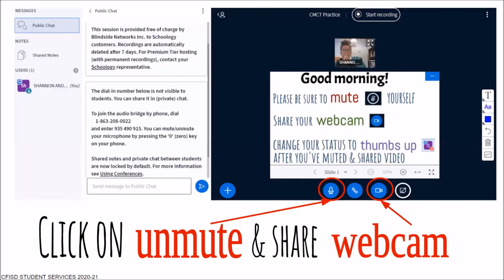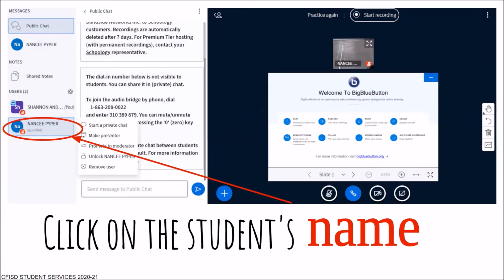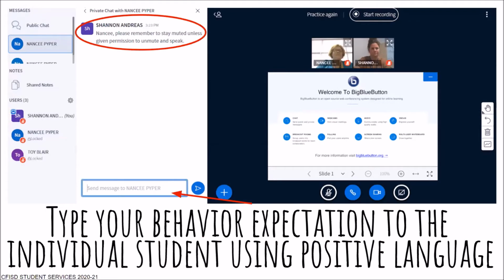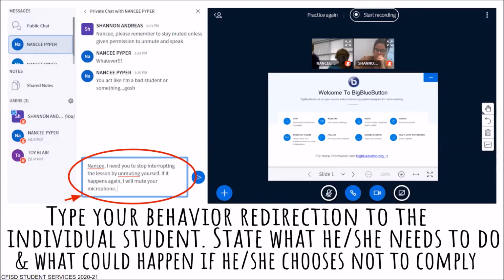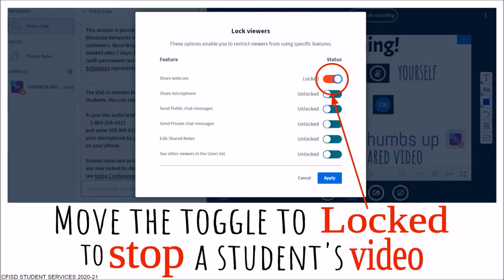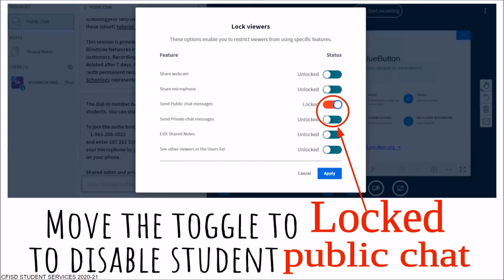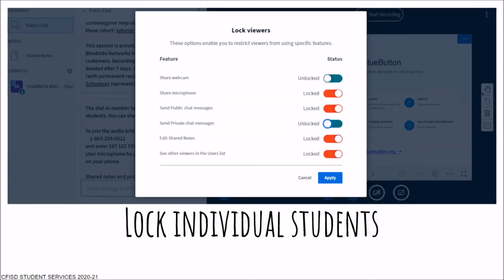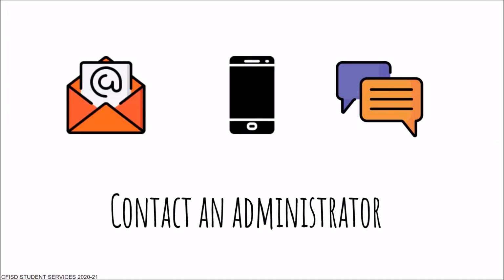Schoology Online Classroom Management Training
Classroom Management tips when teaching with Schoology